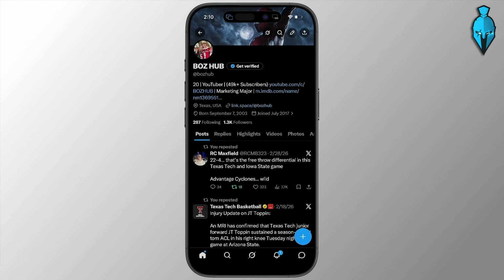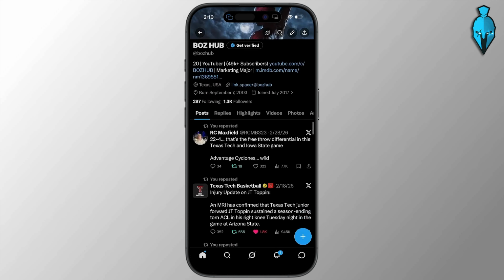How To Verify Your Age On X - Full Guide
How To Verify Your Age On X,Verify Your Age On X,how to verify your age on x fast,x age verification guide tutorial,how to confirm age on twitter x app,verify age x account step by step,best way to verify age on x fast,x age check method and requirements,how to fix age verification not working x,x verify identity tutorial guide,why x asks for age verification fix,how to fix age error x account issue,x tips and tricks,how to upload id for age verification x